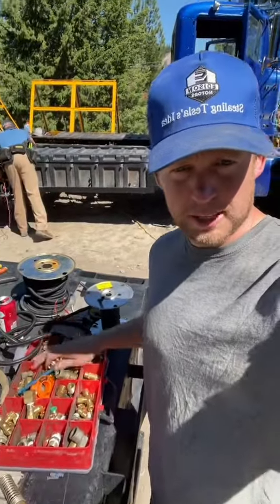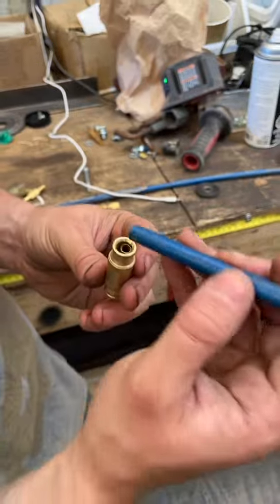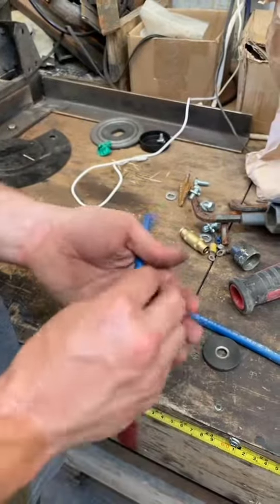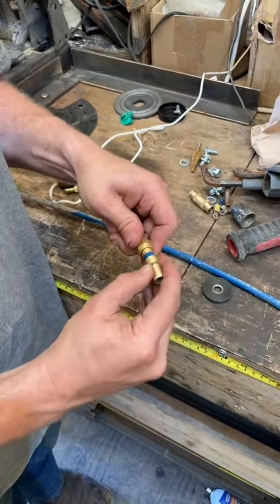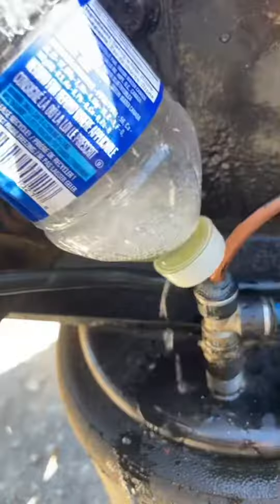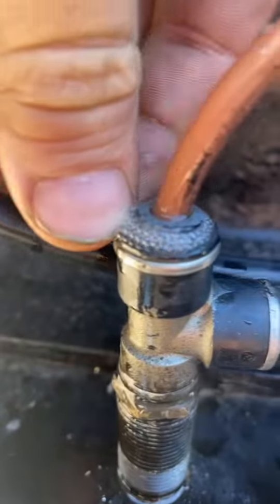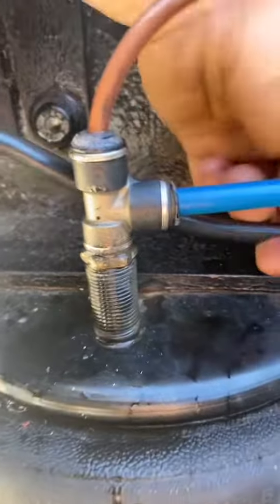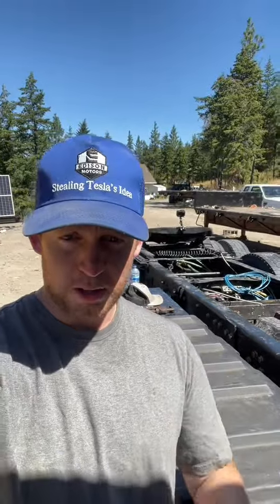The Right Connection: Choosing Between Quick Connect & Compression Fittings for Truck Airlines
Ever faced issues with your truck's airline fittings? In this video, we explore the two common types of fittings: Quick Connect and Compression Fittings, guiding you to make the right choice for a long-lasting and hassle-free experience on the road.

What's Inside:

Quick Connect Fittings: Understand how these fittings work and why they might seem like an easy fix but can lead to potential issues in the long run.

Compression Fittings: Discover the benefits of opting for compression fittings and how spending an extra 30 seconds during installation can save you from future headaches.

Practical Demonstration: Watch how soapy water reveals the truth about air leaks in Quick Connect fittings versus the secure connection provided by Compression fittings.

Insider Tips: Gain insights into common problems faced by truck drivers such as loss of air pressure and learn how making the right choice in fittings can make a significant difference.

Don't let a minor detail like airline fittings cause major disruptions in your journey. 🚚🔧💨